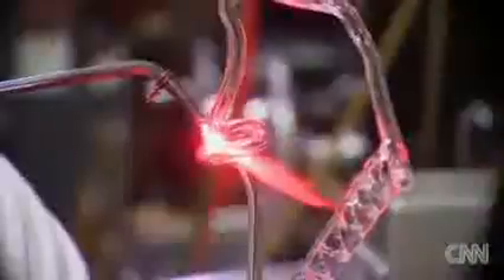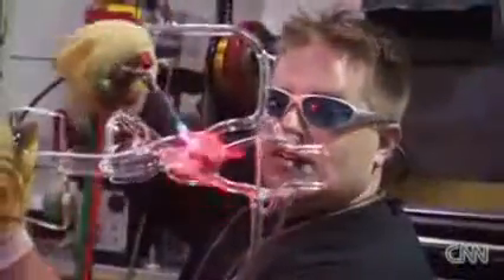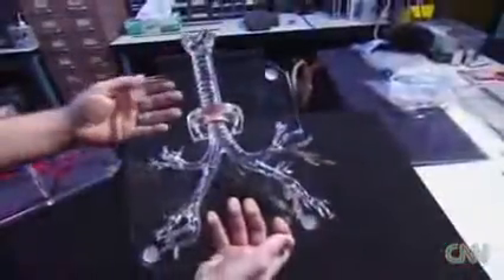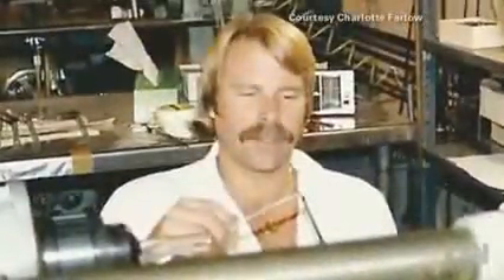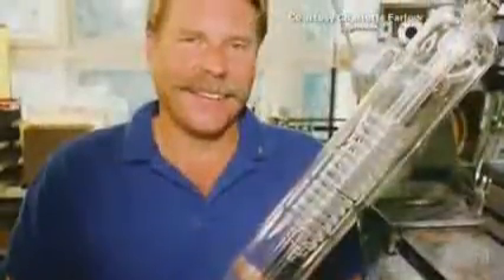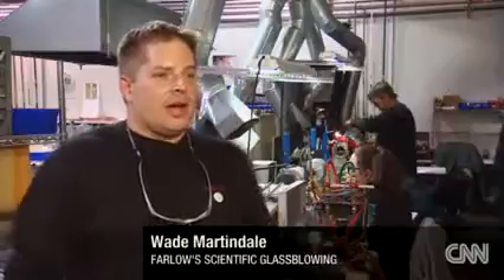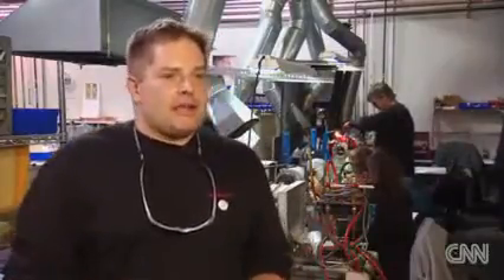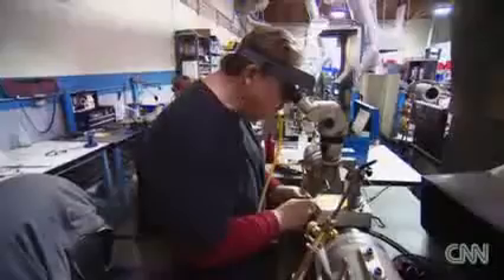Your heart in glass